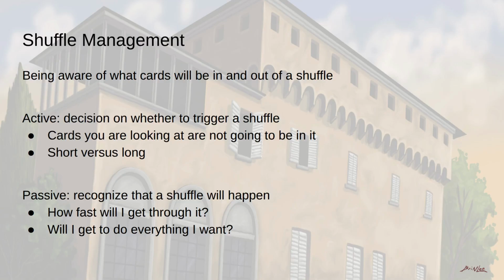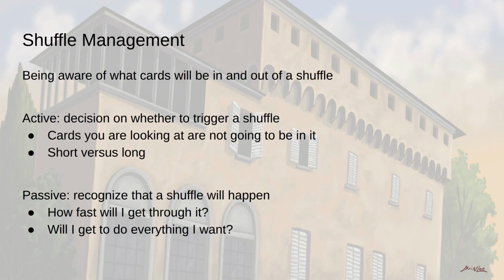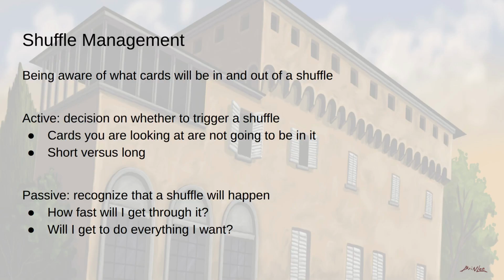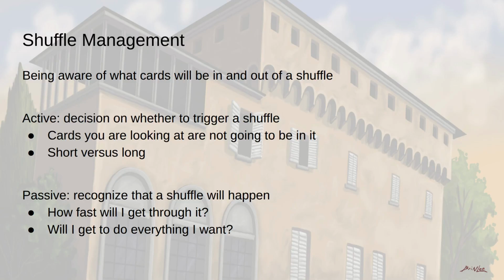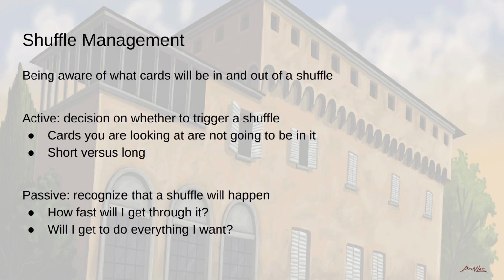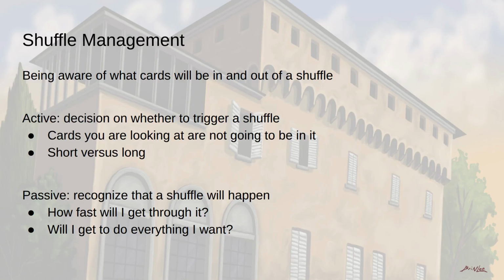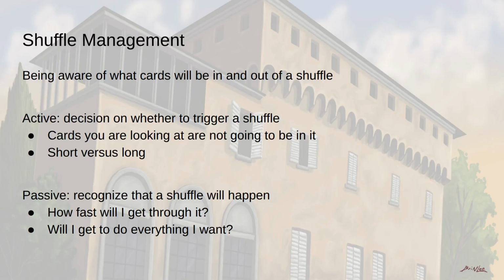Quick Concept: Shuffle Management